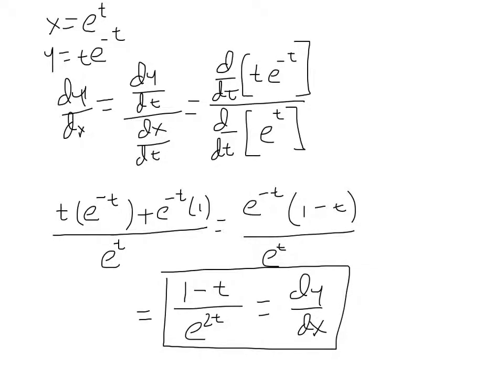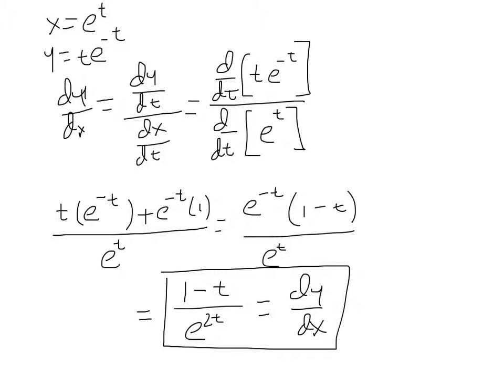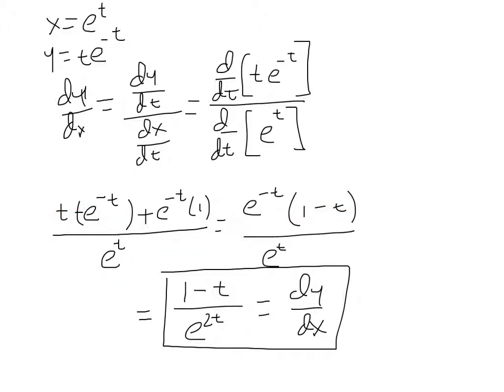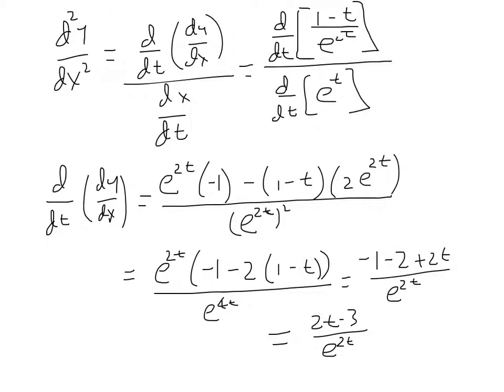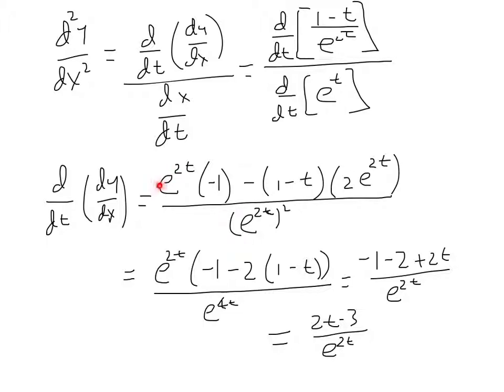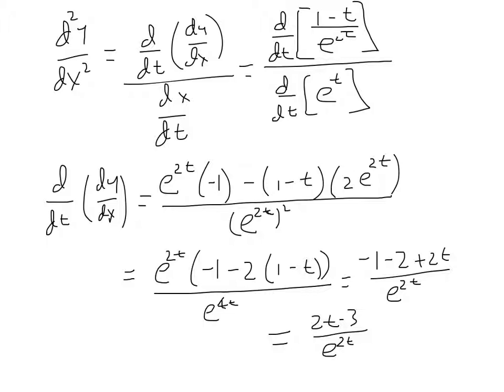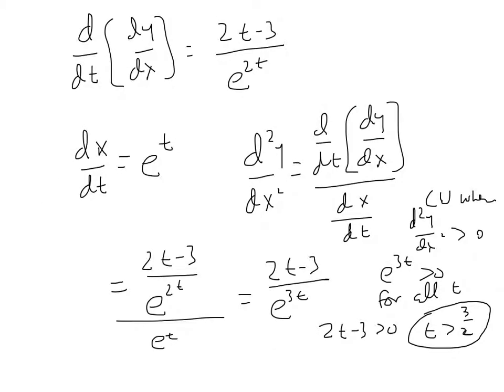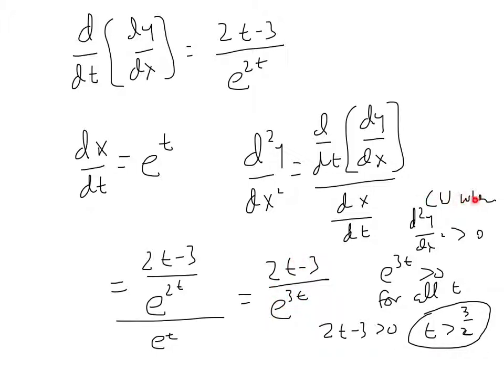Finding first and second derivatives for parametric equations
First and second derivatives for parametric equations